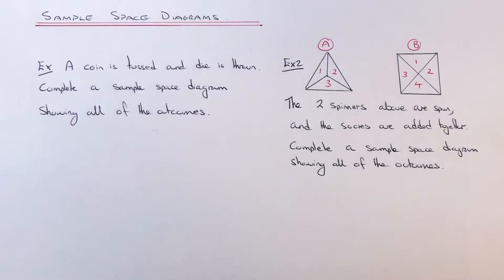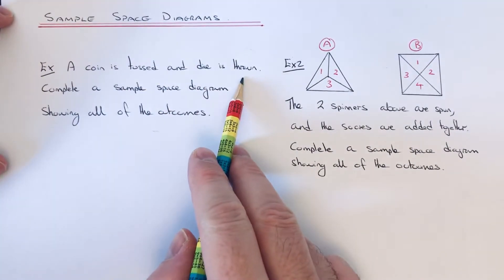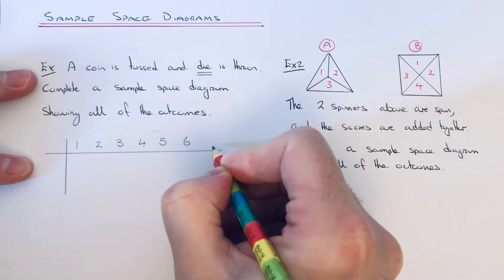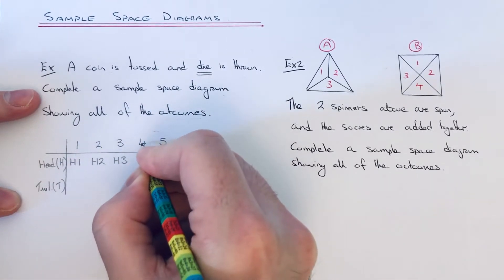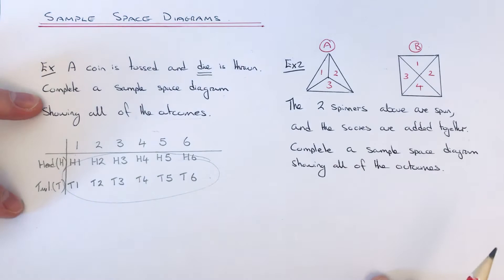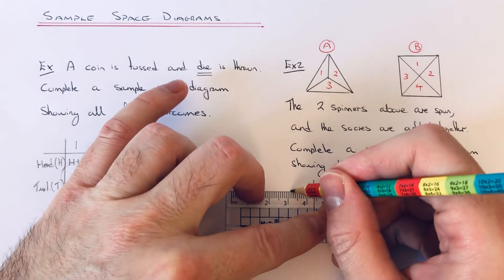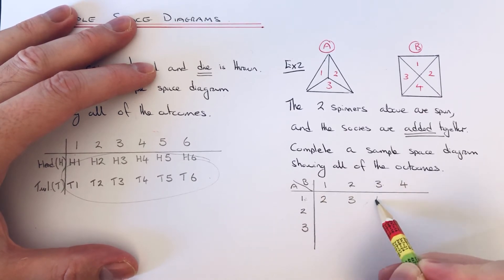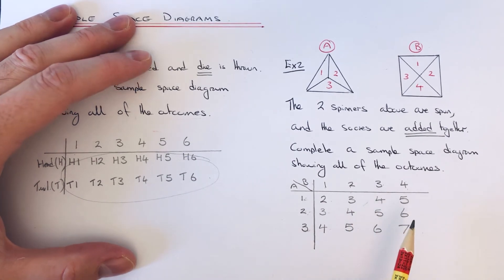Sample Space Diagrams. How To work out the outcomes if you spin 2 spinners or dice.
In this video you will learn how to draw a sample space diagram to find the outcomes.
So in example 1 you are rolling a dice and a coin. Put the outcomes on the dice 1 to 6 along the top of the table. Down the side put the outcomes on the coin (heads or tails). Now fill in the sample space diagram. H1 H2 H3 H4 H5 H6 will be along the top row. T1 T2 T3 T4 T5 T6 will be along the bottom row of the table. So altogether there are 12 outcomes.

In example 1 you need to find all the outcomes from 2 spinners being spun and the scores added together. Put the numbers 1 to 4 across the top of the table, and the numbers 1 to 3 along the side of the table. On the top row of the sample space diagram you will have the numbers 2,3,4,5. On the second row you will have 3,4,5,6. On the third row you will have 4,5,6,7. Again there are 12 outcomes in the sample space diagram.